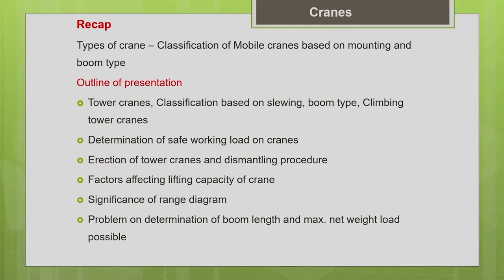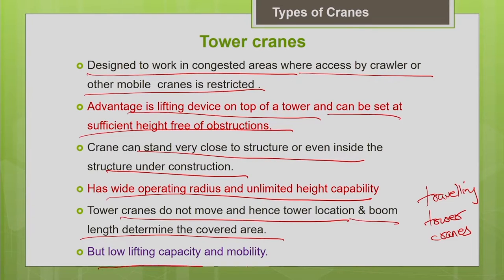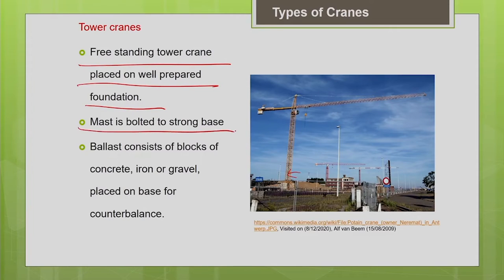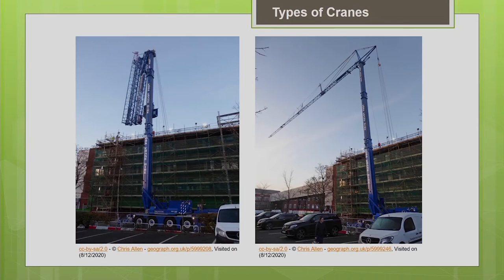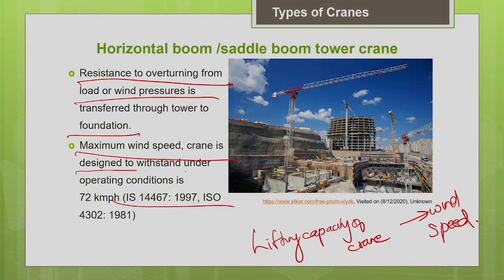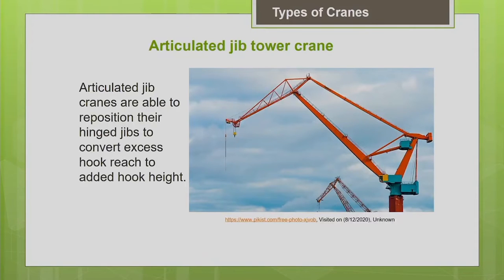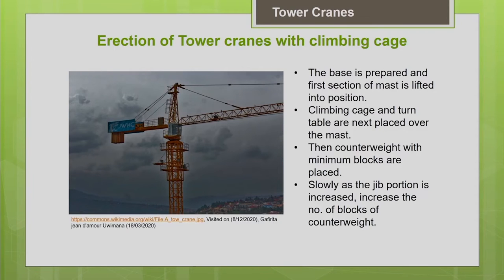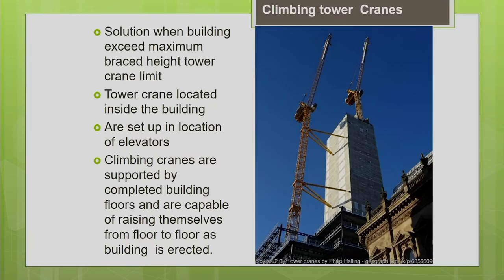Lecture 19: Cranes (Part 1)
Subject:- Civil
Course:- Construction methods and equipment management

About us:-

SWAYAM PRABHA